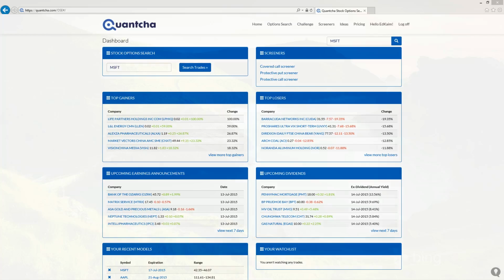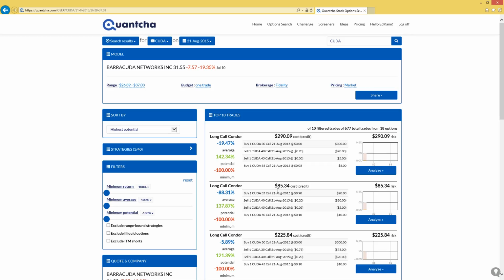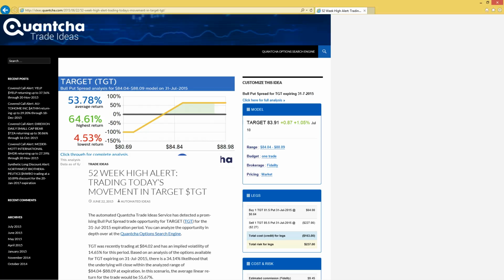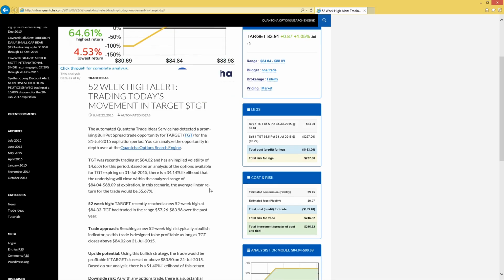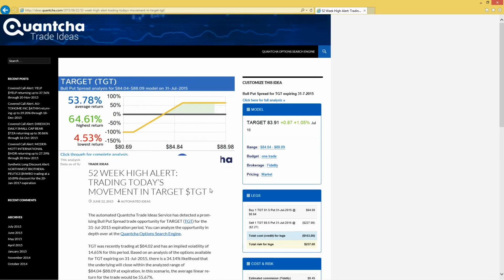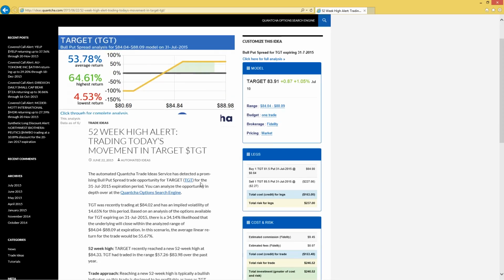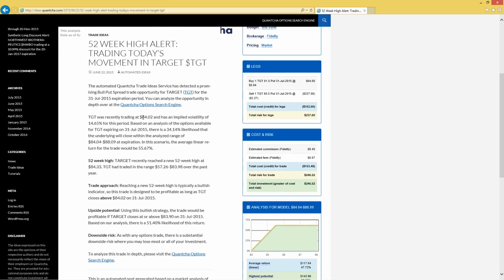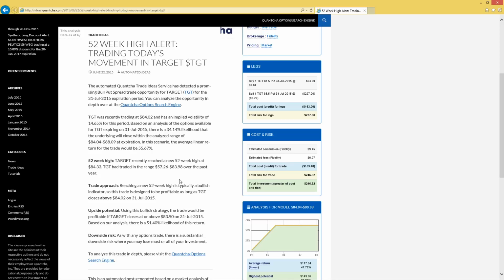Quantcha 7/12/15 Update – 52 Week High/Low & Big Gainer/Loser Scanners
In this video we take a look at some new scanners and views that make it easier to capitalize on 52-week highs & lows, as well as stocks that have made significant gains on the day.